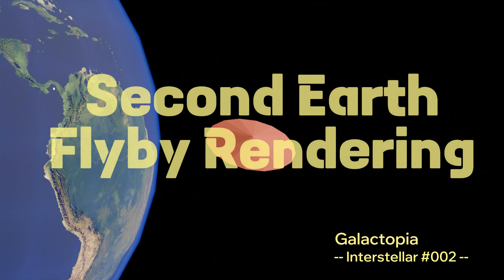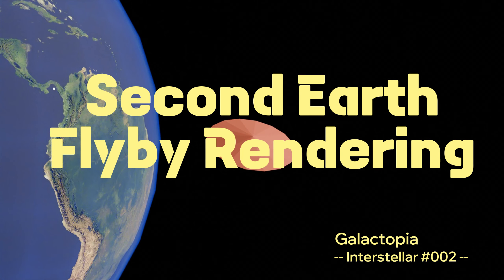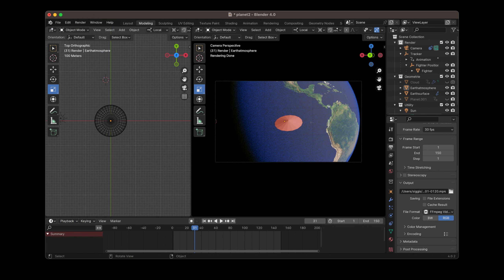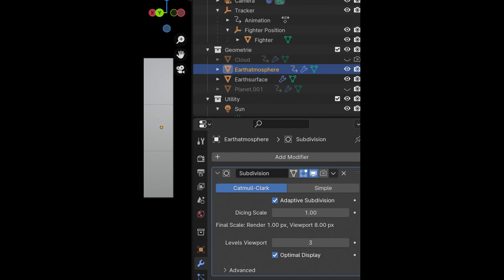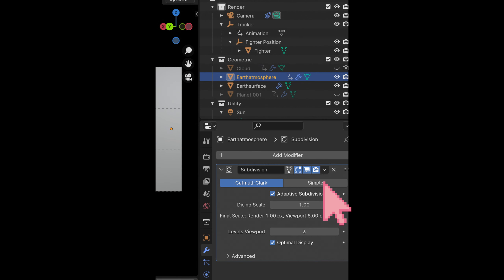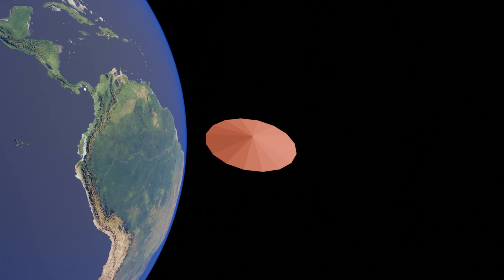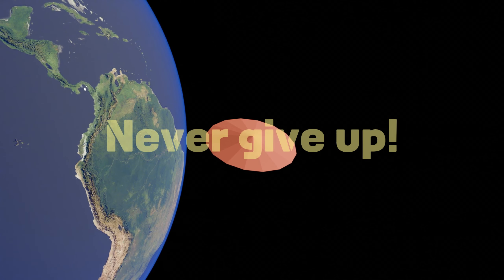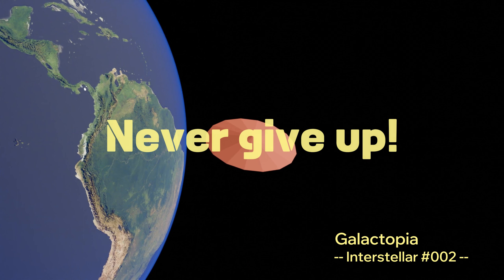Blender 4.0 Earth Flyby Demo - Removed Flickering!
This video describes my improvements to the Project Galactopia Earth Flyby render with Blender 4.0.
A deactivated  little checkbox was the reason of the worse flickering on the first cycles render.